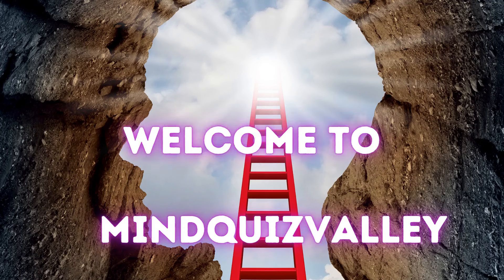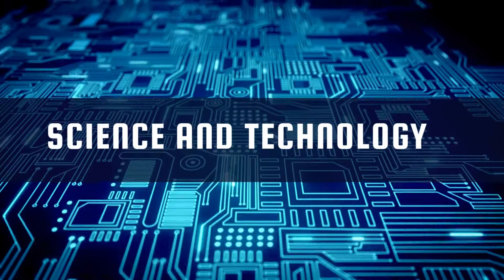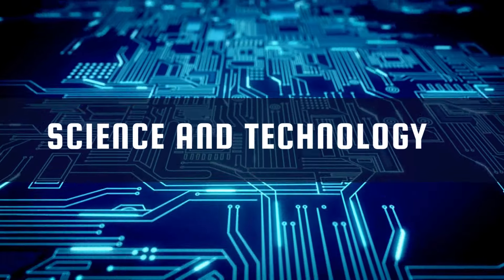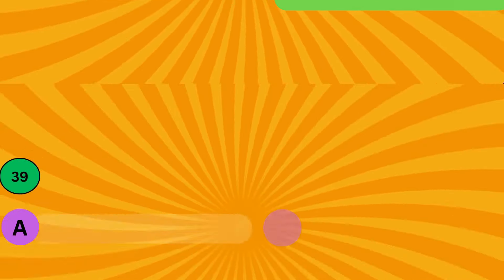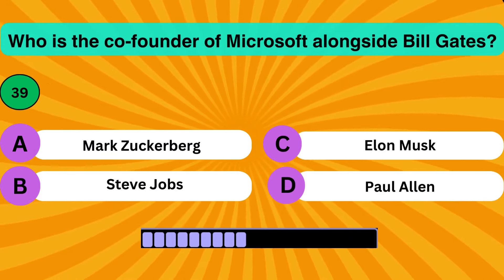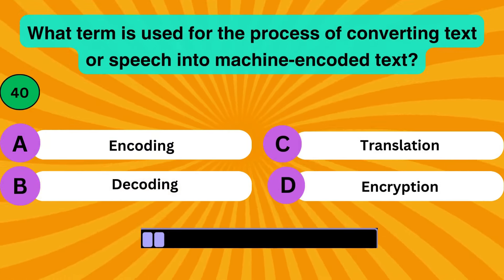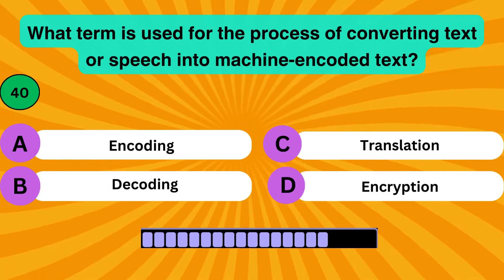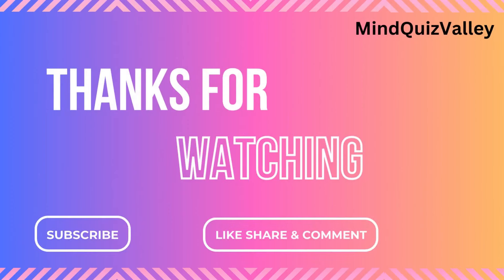Unleash Your Tech Wisdom! Information Technology Quiz Revealed!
Welcome to the ultimate Information Technology Quiz Extravaganza! 🚀 Brace yourself for a mind-bending challenge as we delve into the intricate world of IT. Are you ready to unlock your IT genius? 🤓
🔍 Quiz Highlights:
• 🧠 Test your knowledge with thought-provoking questions.
• 🌐 Explore various facets of information technology.
• 🏆 Challenge your friends to see who reigns supreme!

Unleash your inner tech enthusiast and embark on a journey to decode the secrets of information technology. This quiz is designed to be both educational and entertaining, catering to beginners and tech wizards alike.

📈 Challenge Accepted?
Prove your IT prowess! Share your score, challenge your friends, and let the IT mastermind within you shine. 🔐